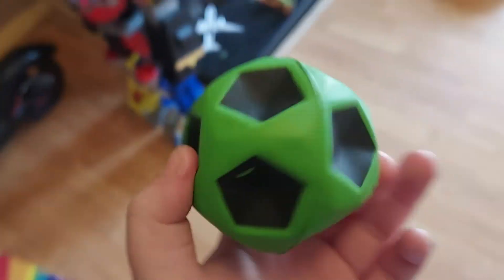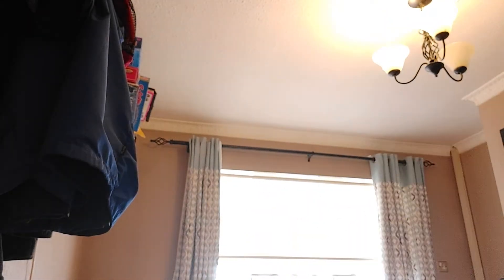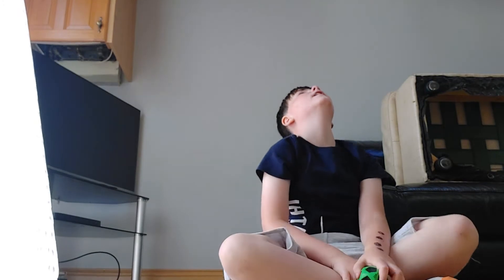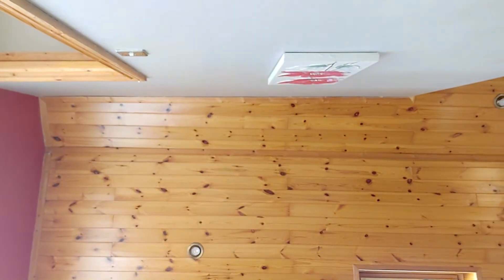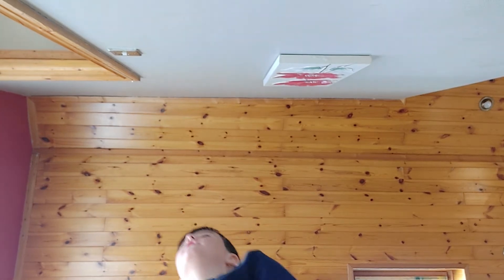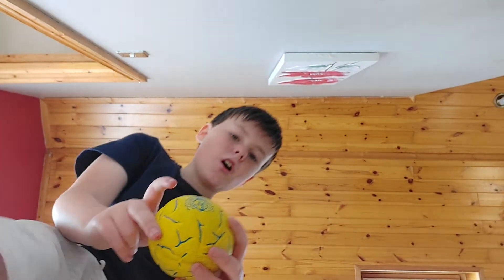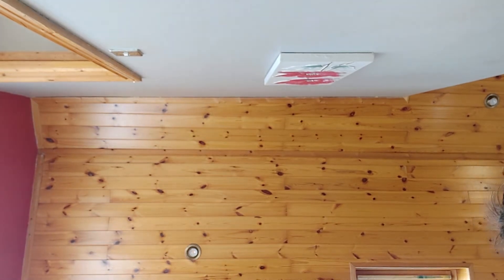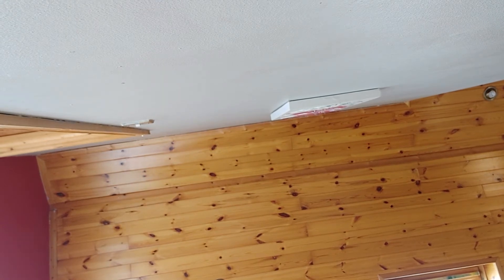how high can my hyper ball bounce?